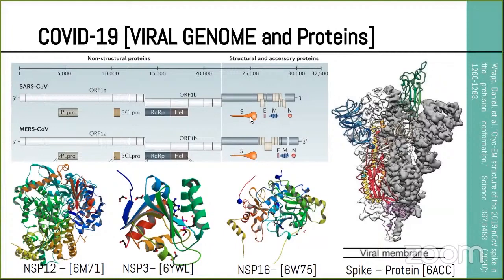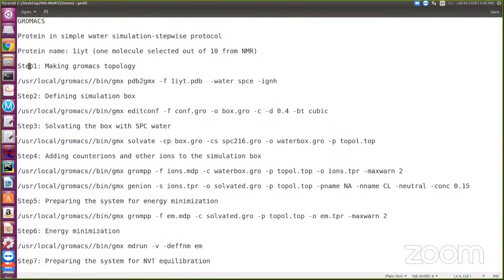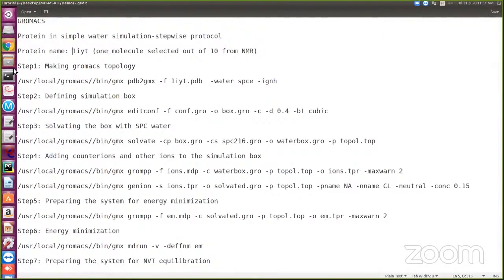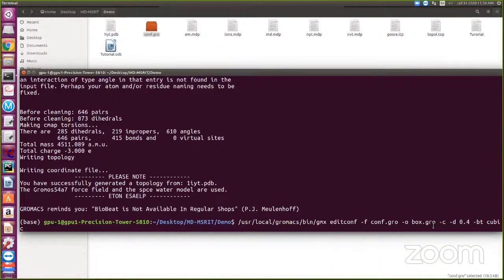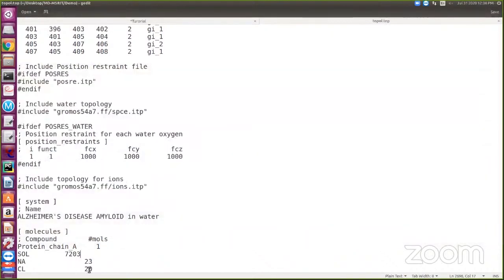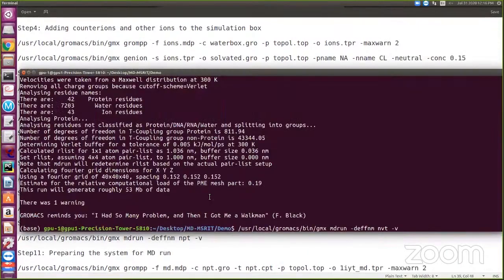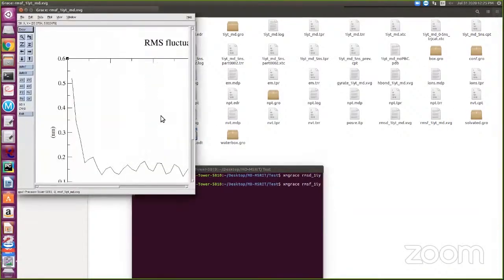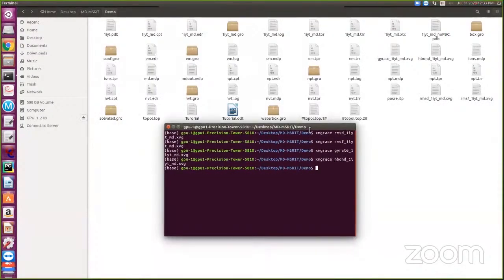Running molecular dynamics simulations using GROMACS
Session 8: “Running molecular dynamics simulations using GROMACS” by Mr. Vivek Chandramohan, Assistant Professor, Department of Biotechnology, Siddaganga Institute of Technology, Tumakuru, Karnataka, India.

Speakers Presentation slides have been be viewed by using the given

Department of Biotechnology of Ramaiah Institute of Technology along with Department of Pharmaceutical Chemistry of Faculty of Pharmacy, Ramaiah University of Applied Sciences, Bangalore, Karnataka, India has jointly organized a three-days International e-workshop on “Docking, QSAR and Molecular dynamics” in association with IEEE-EMB MSRIT student chapter and SRIGEN (Society of Biotechnologists) from 29th to 31st July 2020.